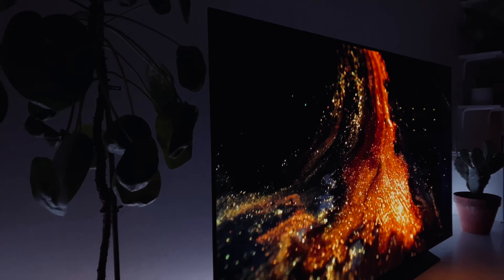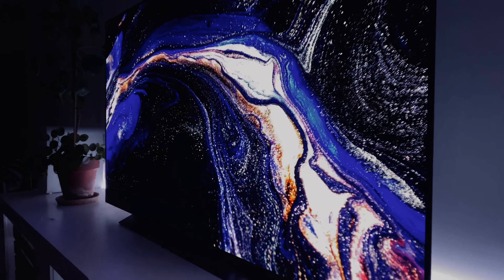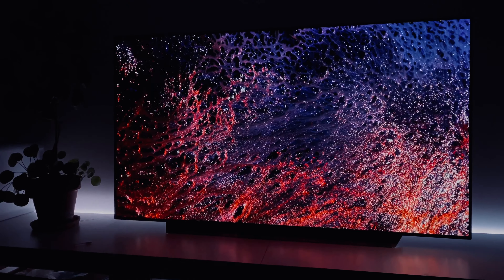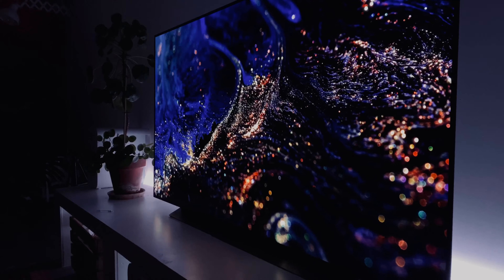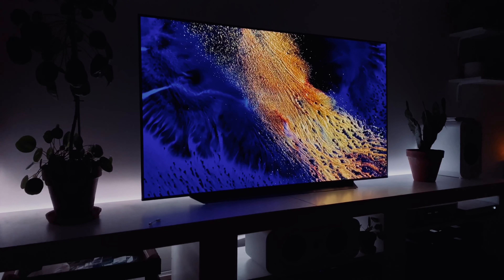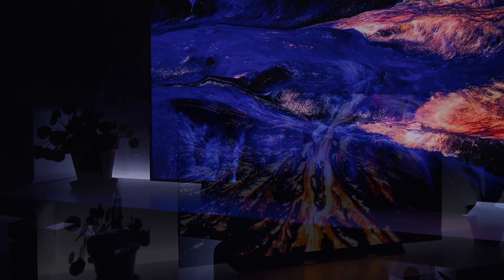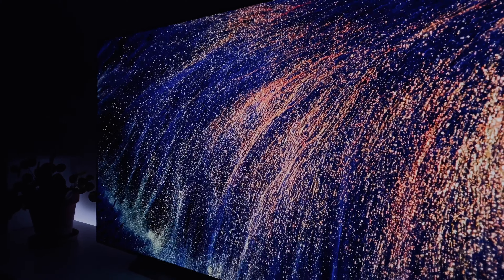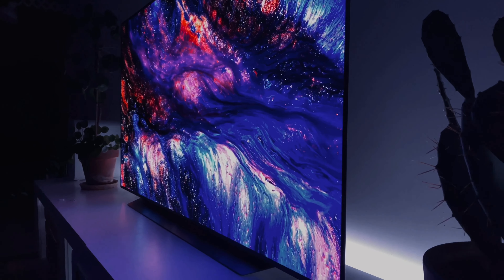LG OLED CX | Lets Talk Picture Settings | 4K